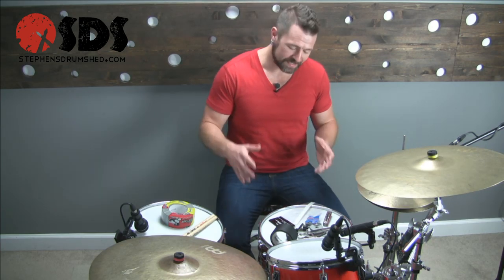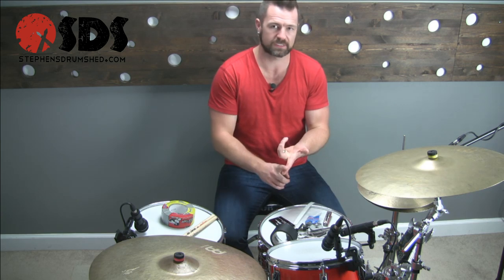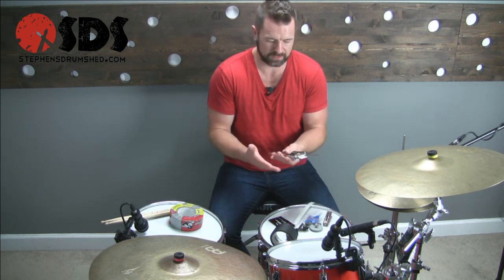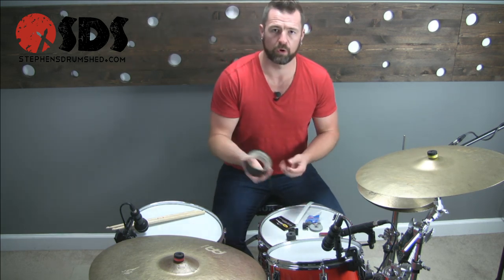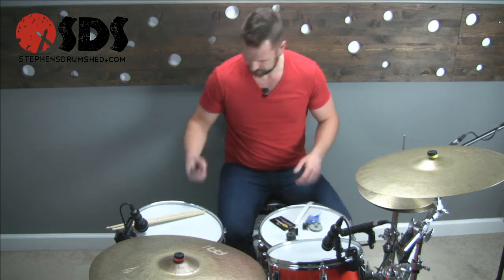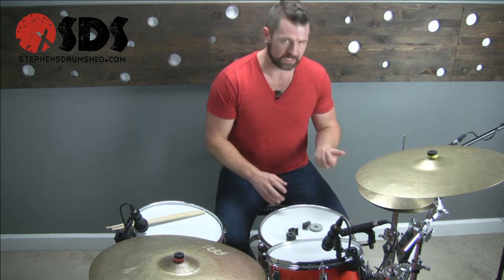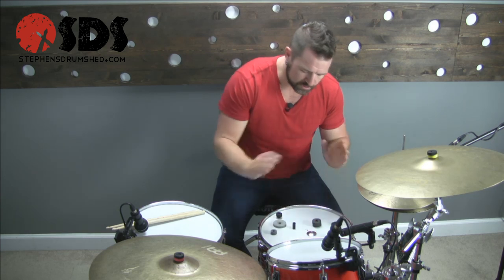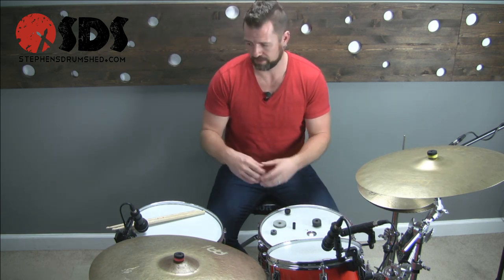DRUM LESSON - The Drummer's Emergency Kit with Stephen Taylor